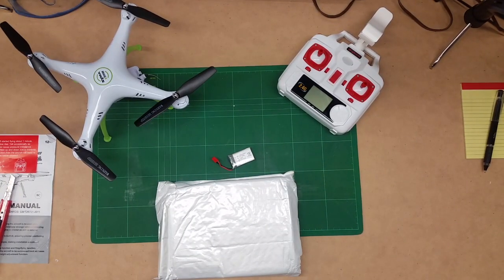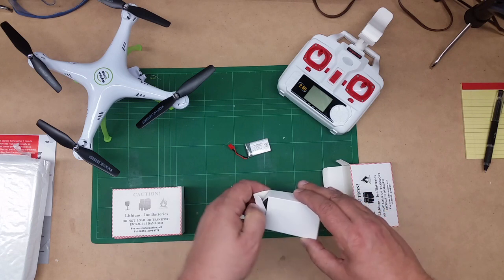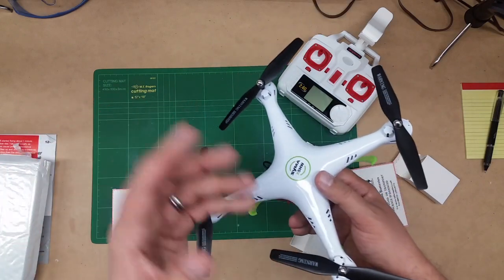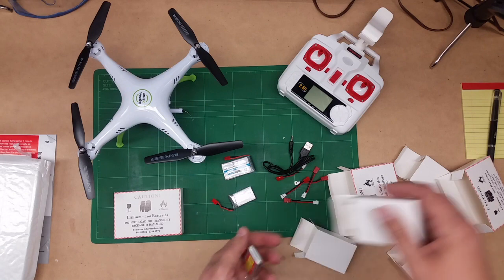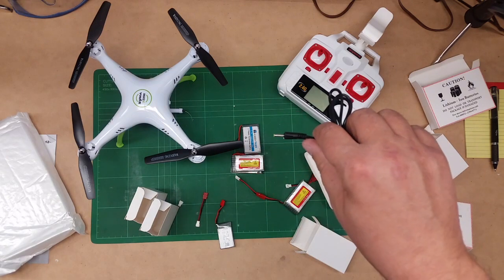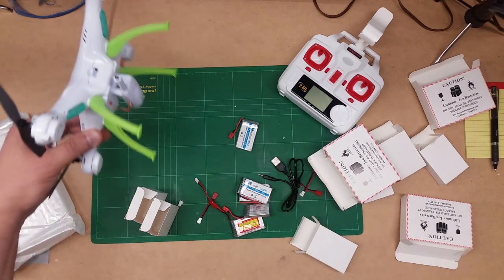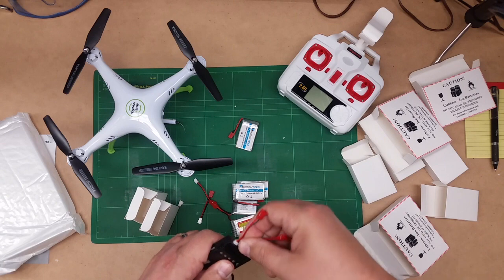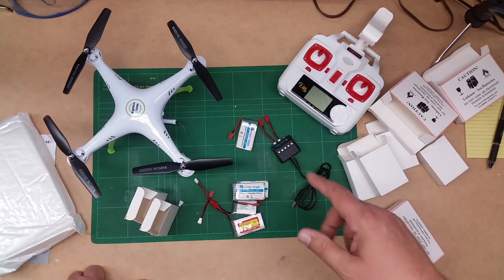Video Drone - Upgrading to 1200mah Batteries in the Syma X5HC!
for more information on this and many other projects! As in this episode, we will be at upgrading the battery from the stock 500 mah which comes with the Syma X5HC and amazing 1200 mah upgraded battary pack!  Talk about adding flight time, this is a simple and easy add-on modifcation which anyone can simply by sliping in a new battery!

Note: After having used these for a while the corner does catch so bending it inward a little helps with removal.

Cheerwing Syma X5HW-I Wifi FPV Drone with HD Camera Live Video Altitude Hold Function 2.4Ghz 4CH RC Quadcopter, White:

Cheerwing Syma X5HW-I Wifi FPV Drone with HD Camera Live Video Altitude Hold Function 2.4Ghz 4CH RC Quadcopter, Blue:

HOBBYTIGER 3.7V 1200mAh Lipo Battery 25C ( 5PCS ) + 5 in 1 Batteries Charger for SYMA X5HW X5HC RC Quadcopter:

Syma X5HW X5HC RC Quadcopter Spare Parts Main Blade Propellers / Propeller Protectors Blades Frame / Landing Skid / Mounting Screws:

4pcs Original Syma X5HW X5HC RC Part CW/CCW Motor for RC Quadcopter:

GoolRC Carrying Bag for Syma X5C X5SC X5SW RC Quadcopter:

Teenitor® 5 Colors Syma X5HW X5HC New Upgrade Spare Parts 16pcs Main Propellers & 16pcs Protectors Blades Frame & 8pcs Landing Skid Included Screws for RC Quadcopter Toy: